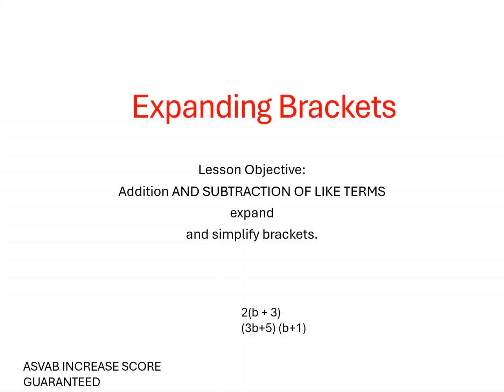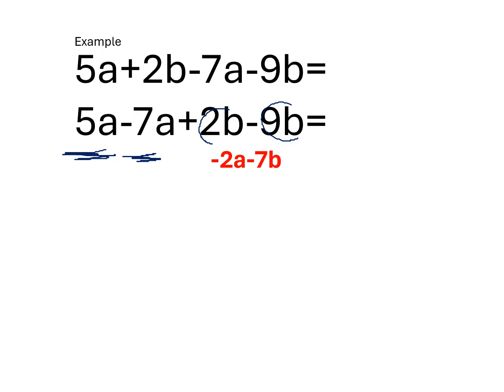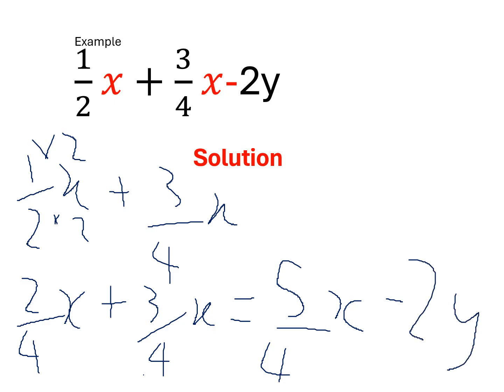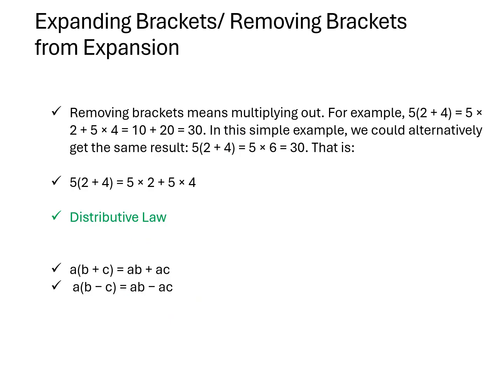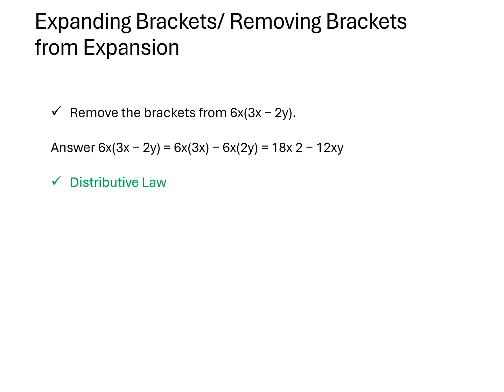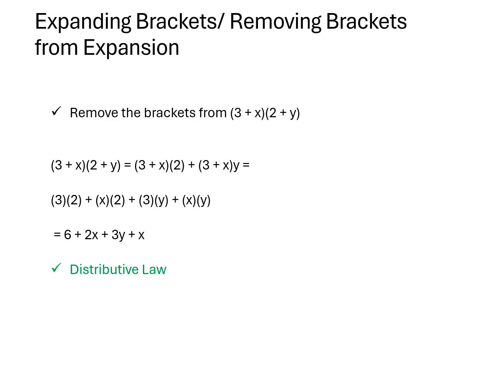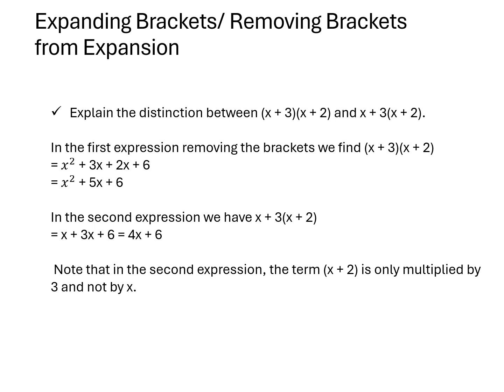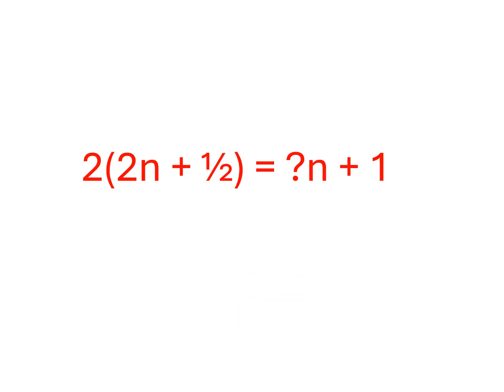Expanding Bracket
In this lesson I will explain what is meant by the phrase ‘like terms’ and show how like terms are collected together and simplified.
Next I consider removing brackets. To simplify an expression which contains brackets it
is often necessary to rewrite the expression in an equivalent form but without any brackets. This process of removing brackets must be carried out according to particular rules.